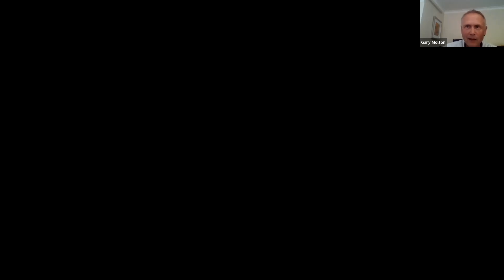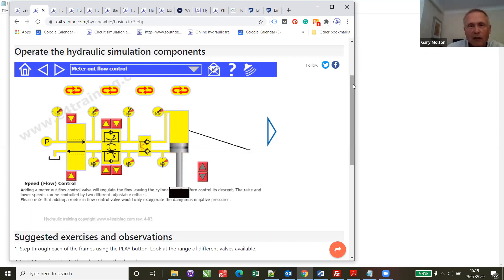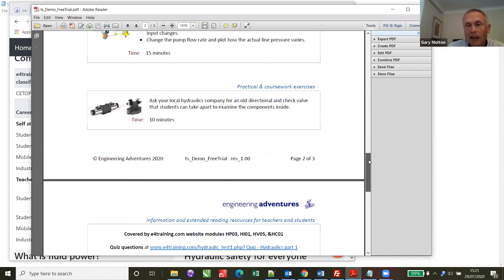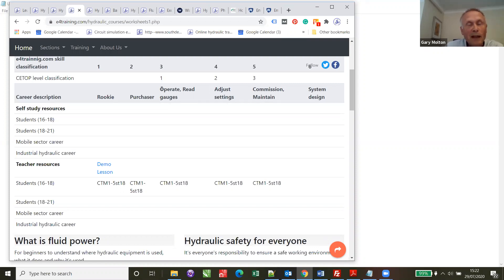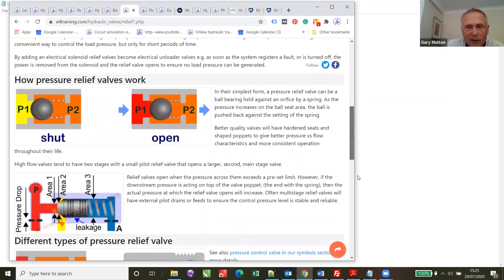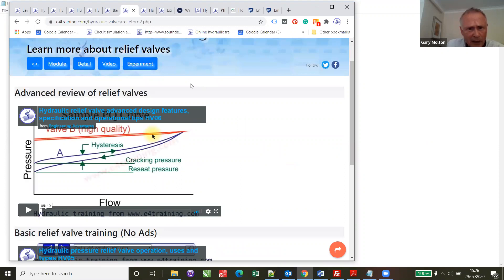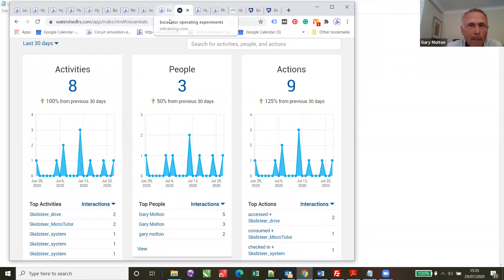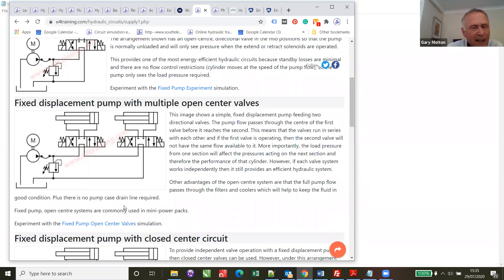Online Hydraulics Teaching/Learning Resource Roll-out and Demonstration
Join resource creator and curator Gary Molten as he overviews online hydraulics learning/teaching resource packaged specifically for PA school-based agriculture teachers and students.